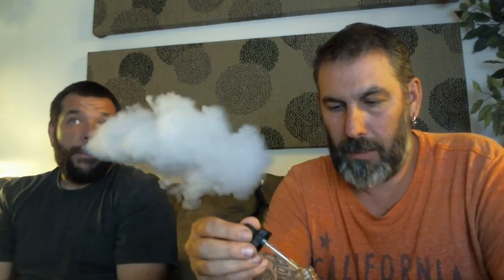Suicide Bunny, Kings Crown Line "The King" eJuice Review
My Personal Take & Review On Suicide Bunny, Kings Crown Line "The King" eJuice, Featuring Ken.